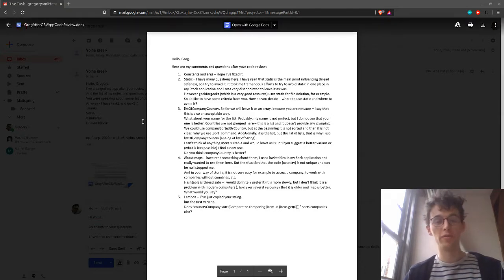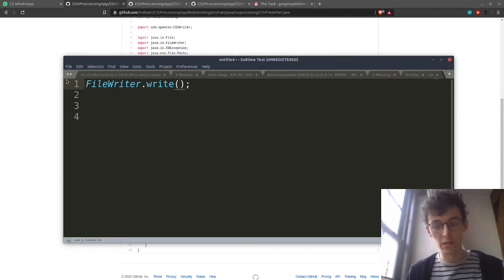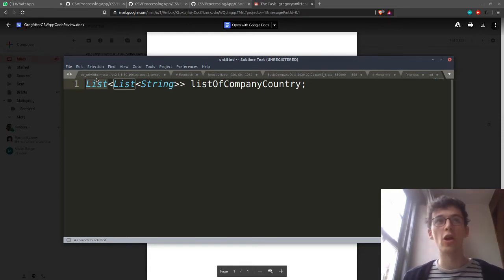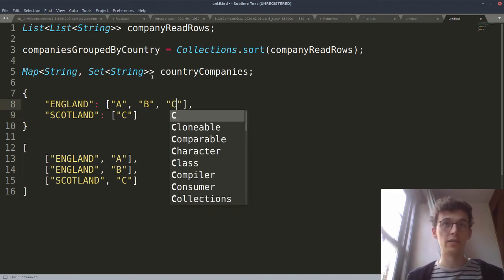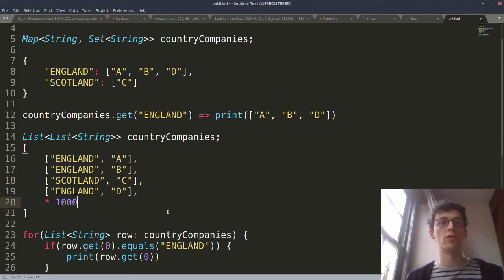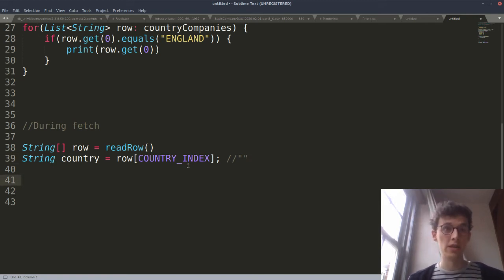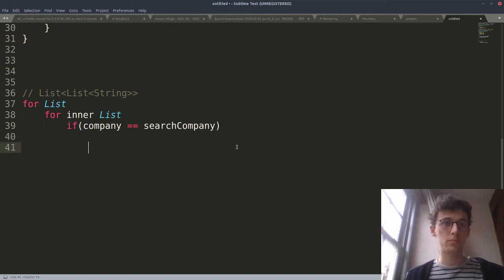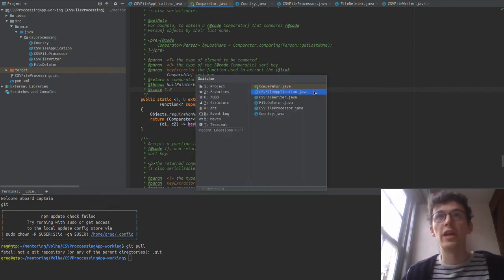Volha Q&A 1